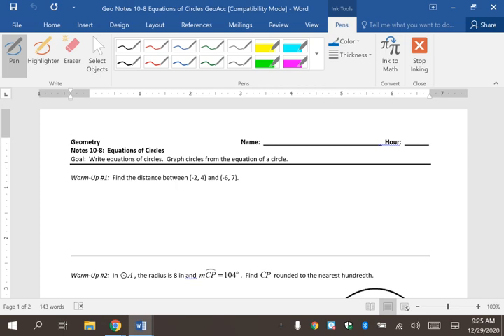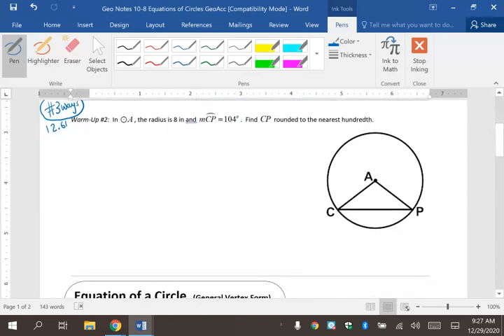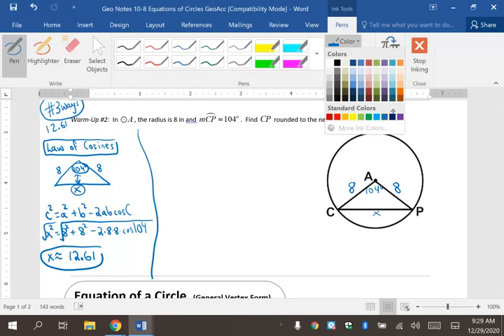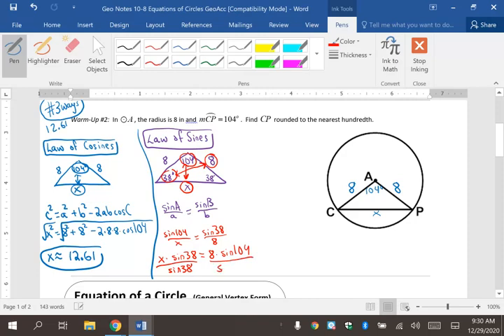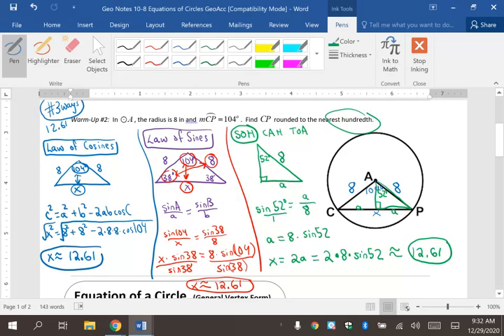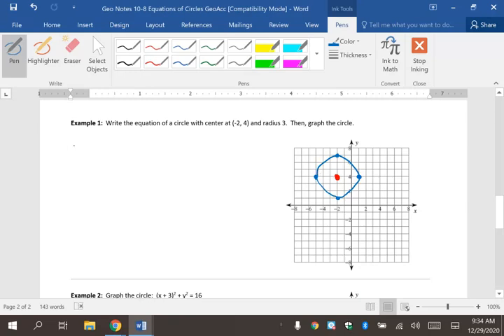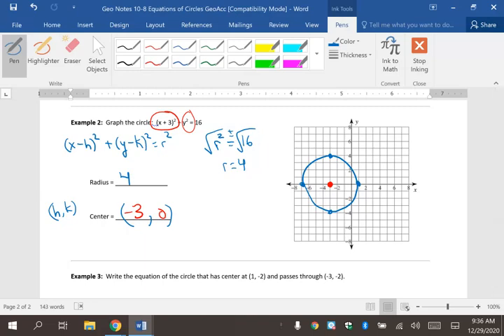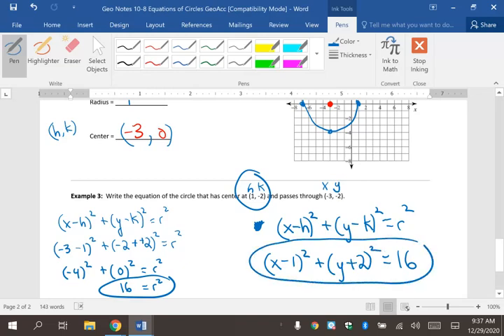Geo Notes 10-8 (GeoAcc)